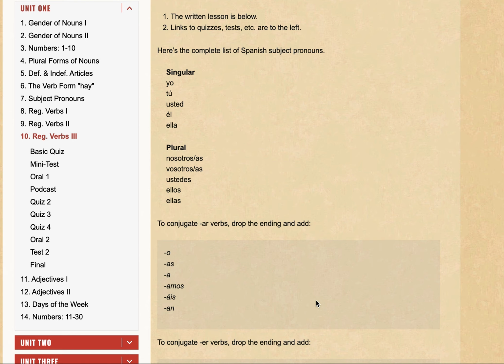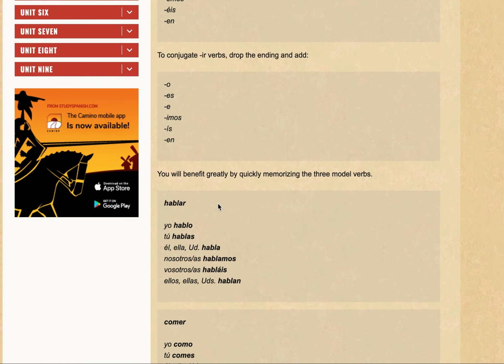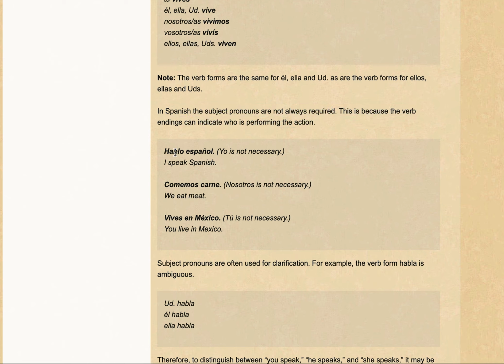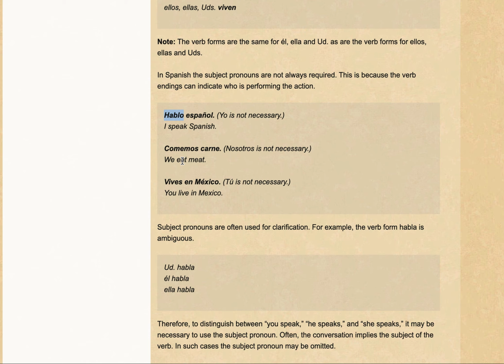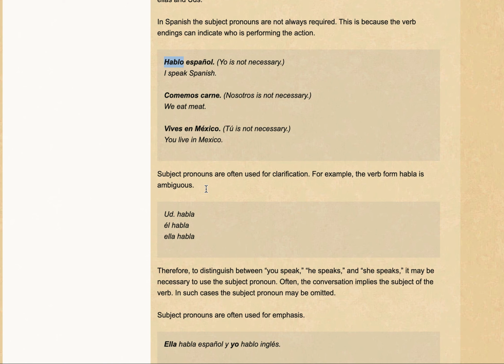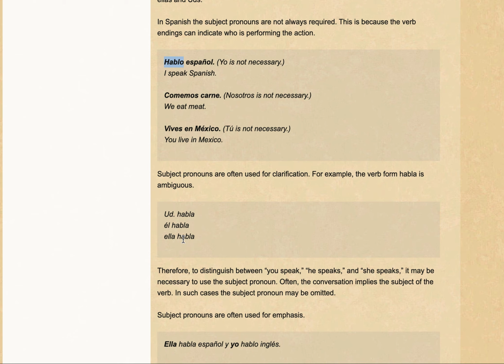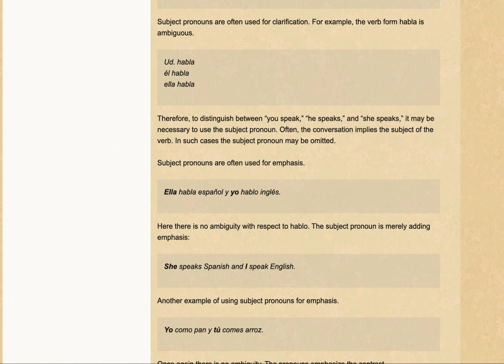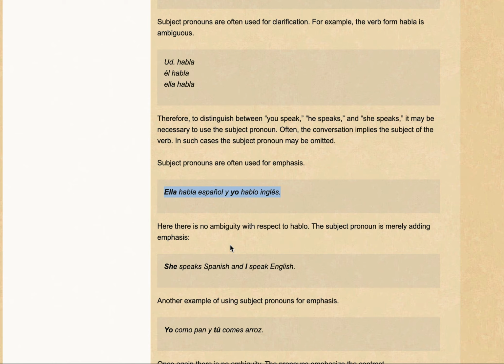Spanish Grammar Lesson 10: Regular Spanish Verbs-Part 3- 3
1. In Spanish the subject pronouns are not always required. This is because the verb endings can indicate who is performing the action.
Eg- hablo -we know that the subject pronoun is yo
2. Subject pronouns are often used for clarification. For example, the verb form habla is ambiguous.
3. Subject pronouns are often used for emphasis